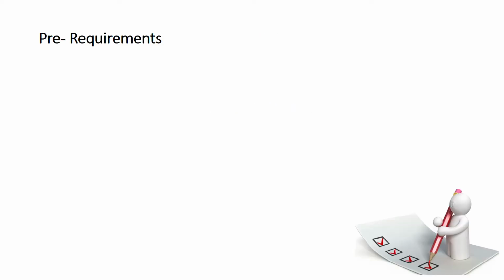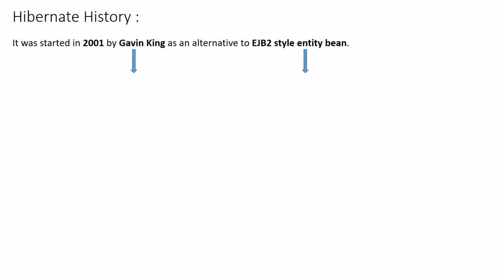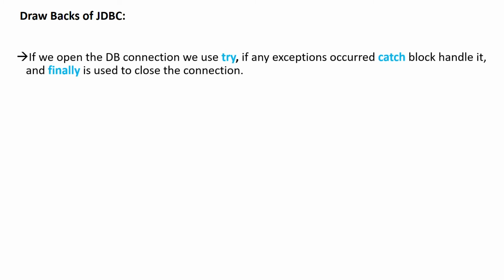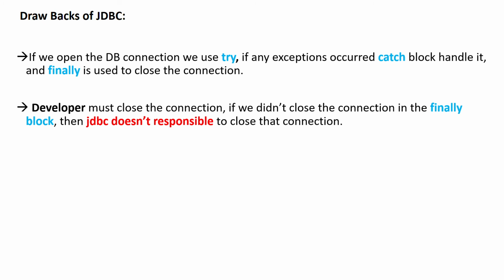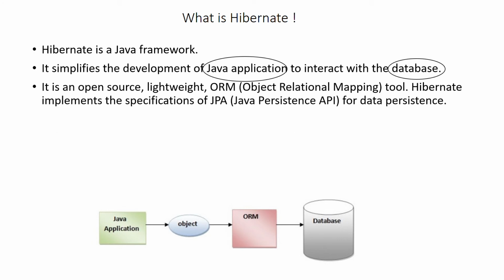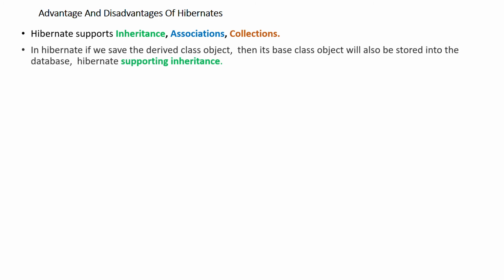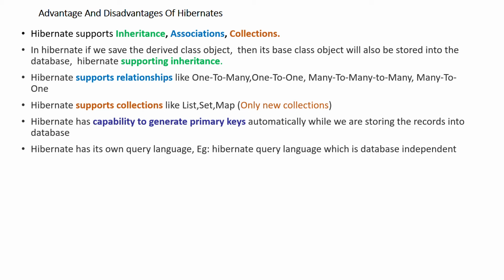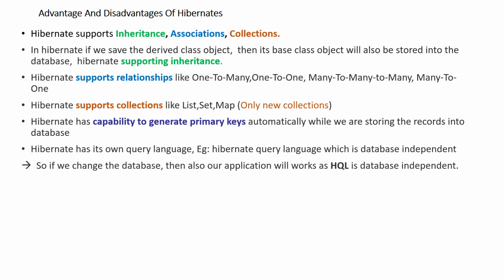#1 Hibernate Tutorial for Beginners || What is Hibernate || Hibernate Introduction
Hibernate Framework || Hibernate  History || Hibernate Introduction

# Pre- Requirements.
# Hibernate History.
# Draw Backs of JDBC.
# What is Hibernate.
# Advantage And Disadvantages Of Hibernates.